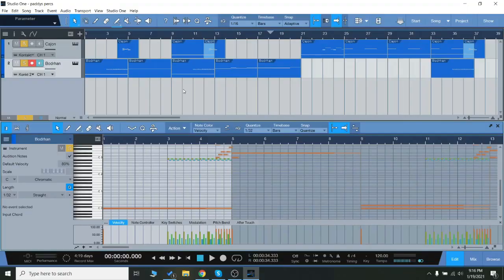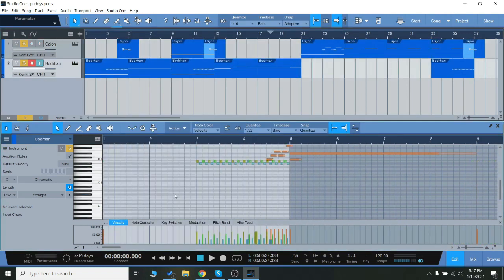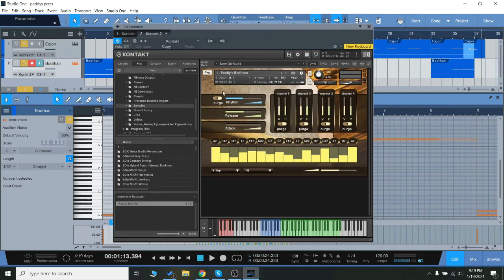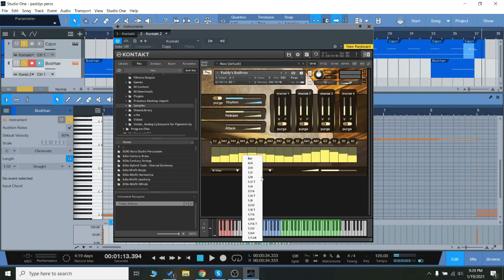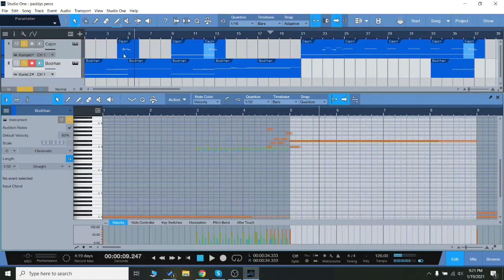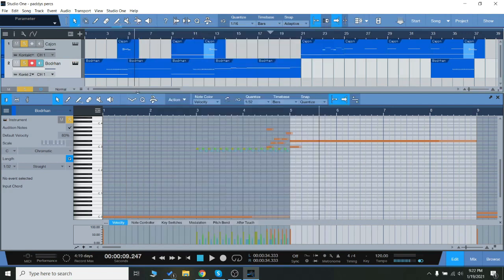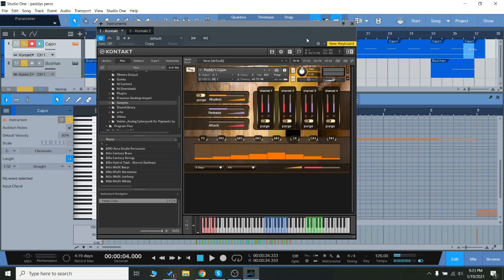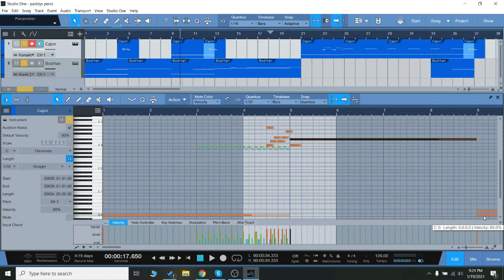Checking Out Paddy's Irish Percussion by Xtant Audio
Paddy’s Percussion is a bundle of Irish drums (for Kontakt FULL) from Xtant Audio (the developers which gave us the excellent Dicky Deegan’s Uilleann Pipes!) It includes two instruments, a cajon and a bodhran, and they’ve each been performed by Patrick “Paddy” Broderick and extensively sampled. There are up to six dynamic layers and up to 10 round robins per note (10 for the bodhran, 6 for the cajon). The libraries both have the same interface, so it’s quick and easy to learn how to use them and then transfer your MIDI data from one library to the other.

Not only do you get multi sampled drums, there’s also a powerful sequencer built into the GUI of the instrument, which allows you to program five separate tempo-synced sequences and switch between them on the fly in your DAW. On top of that, there are a wide variety of pre-recorded rhythms, which have been performed and sampled to give a more realistic flow and add a human touch to your tracks. This is a great choice for Irish percussion for composers of all genres, and a great addition for those of you who loved the Uillean Pipes we had a few weeks ago!